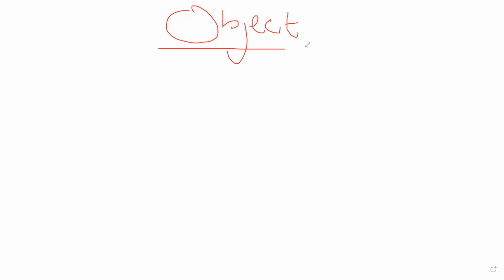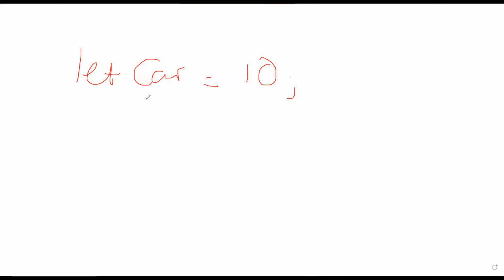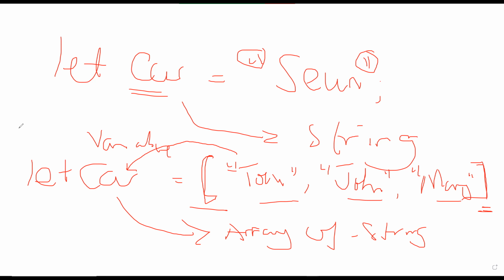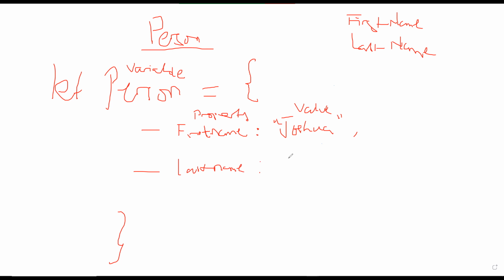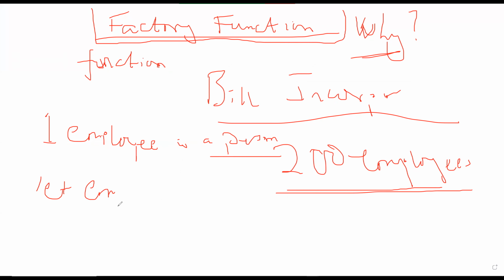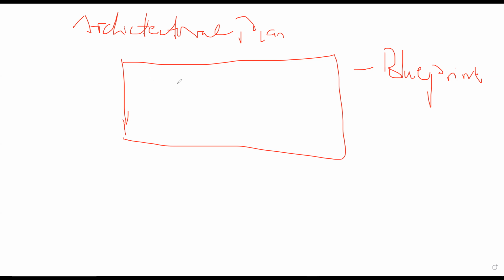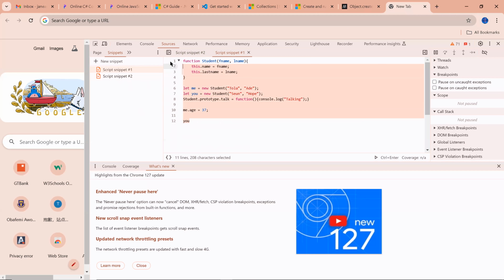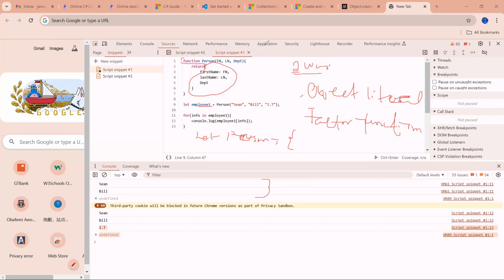C-CUBE CODING CLASS | 3 AUG 2024 |JAVASCRIPT